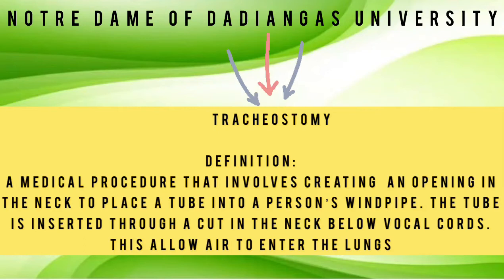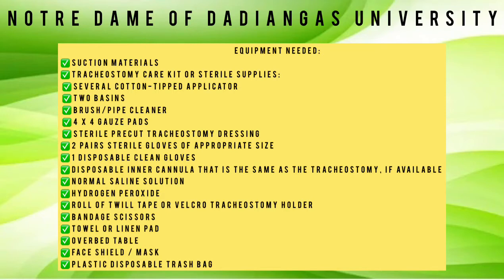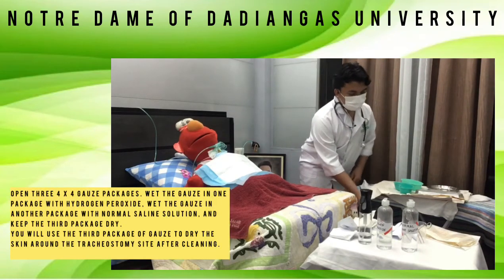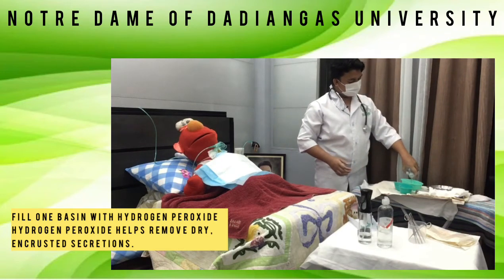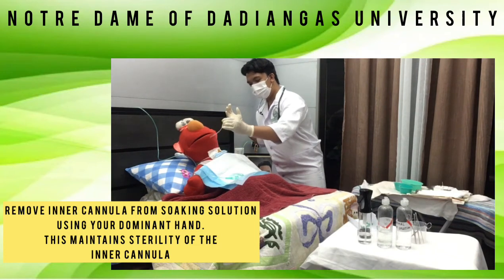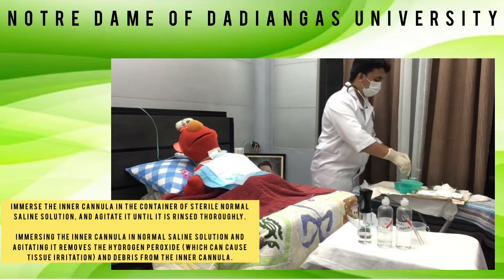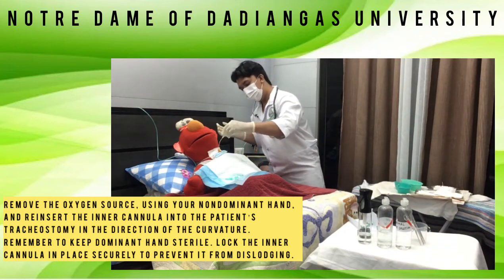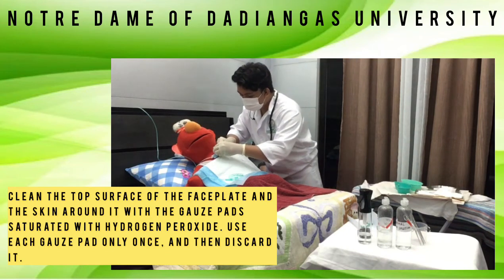Tracheostomy Care : Return Demonstration